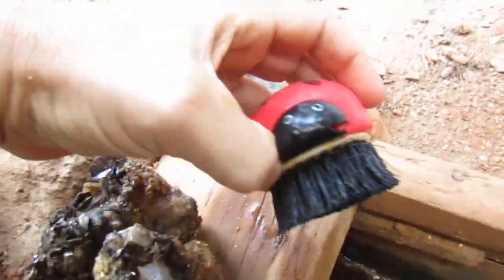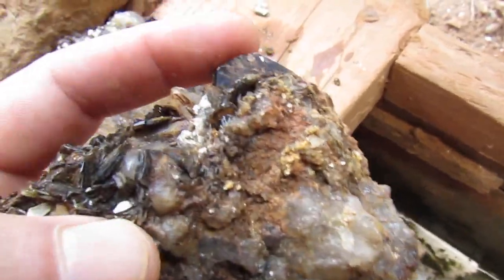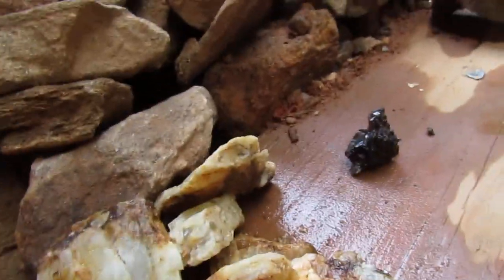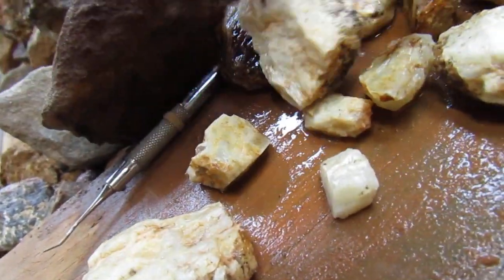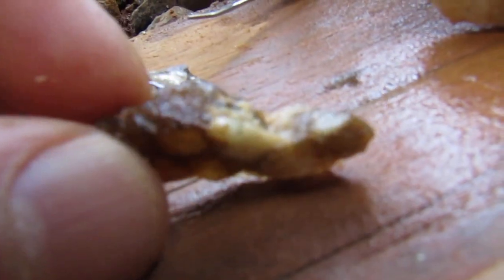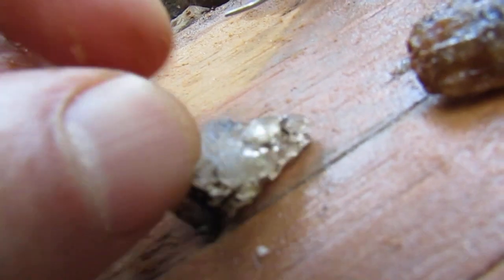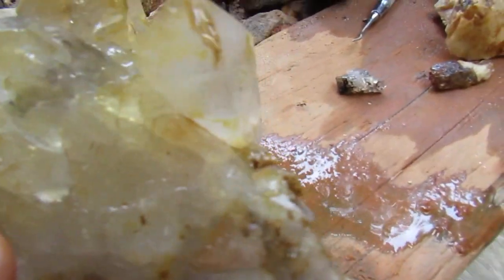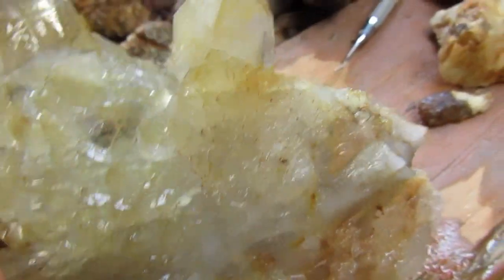7/20/19 Disappointment at the sluiceway but I brought in a recent find to make up for it.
This piece at the end has been taking an acid bath for the past couple days and is now ready for show and tell.  All from Emerald Hollow Mine in Hiddenite, NC.